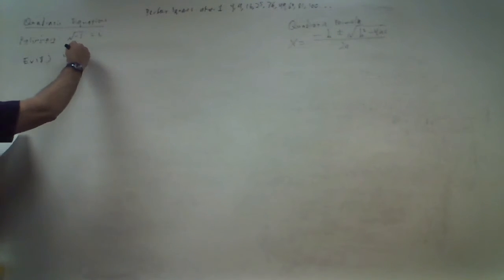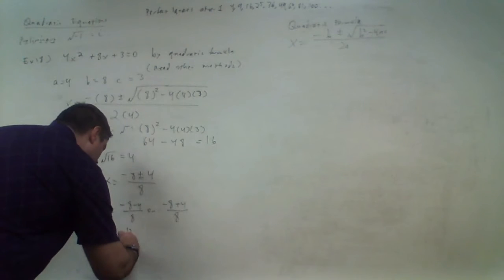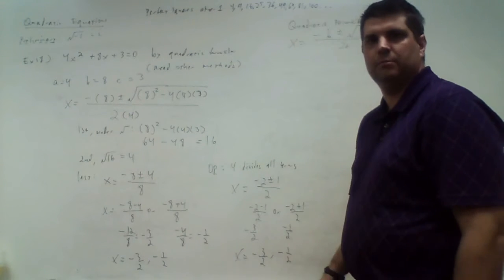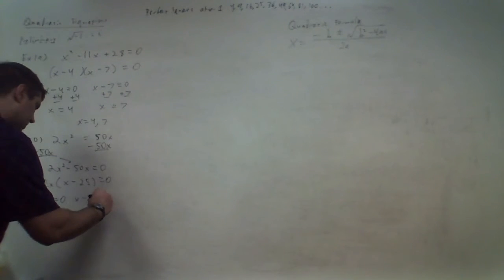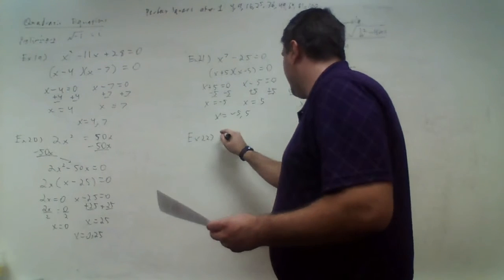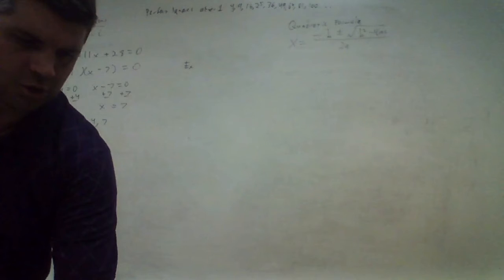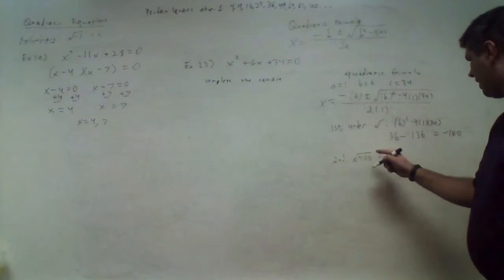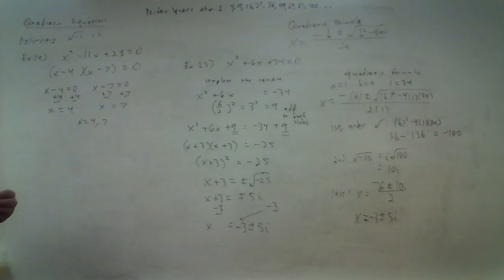Quadratic Equations Example 18 to End